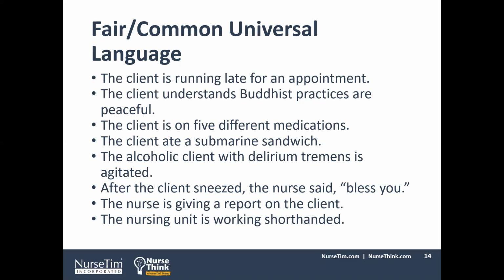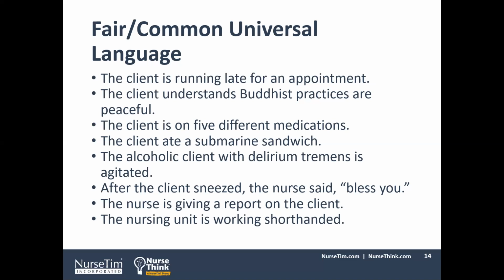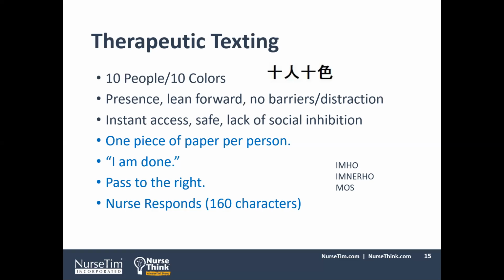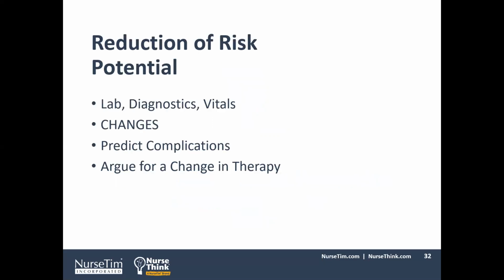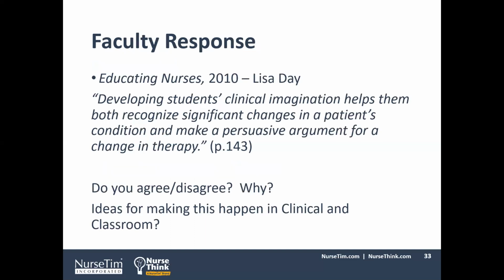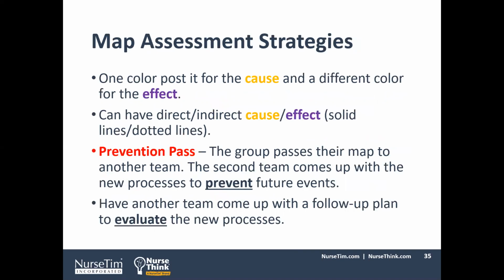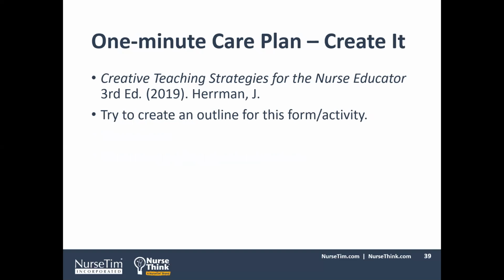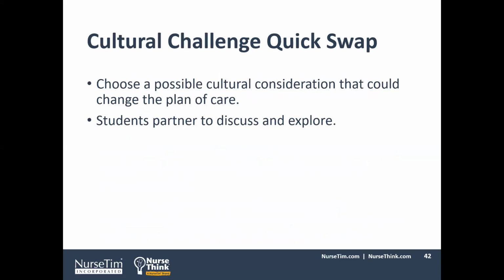NCLEX Across the Curriculum 2 10338 mp4 25 434kbps1920x1080